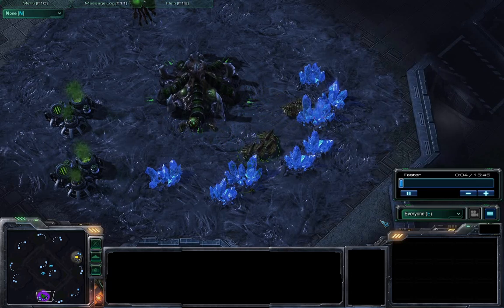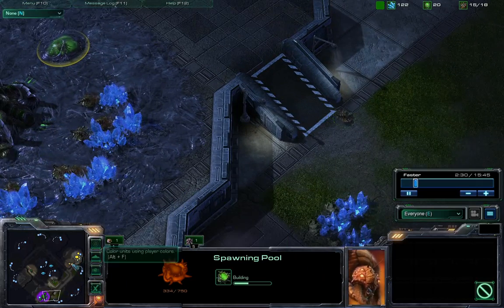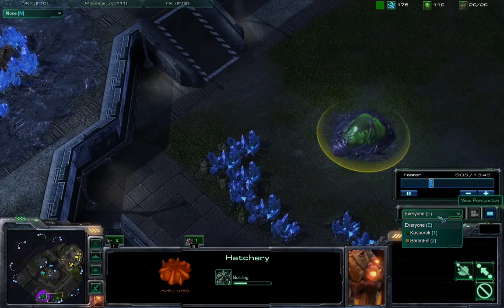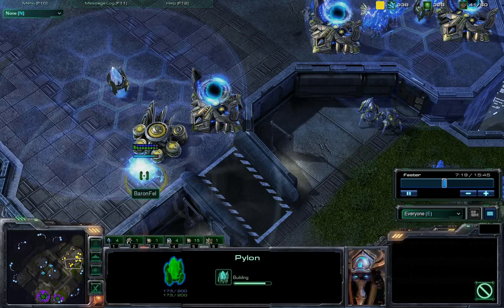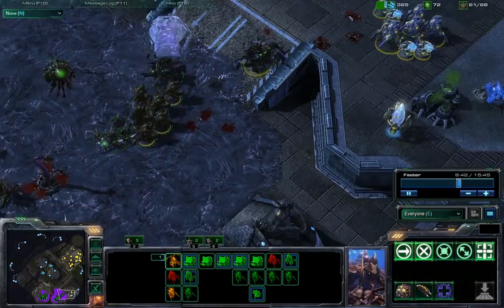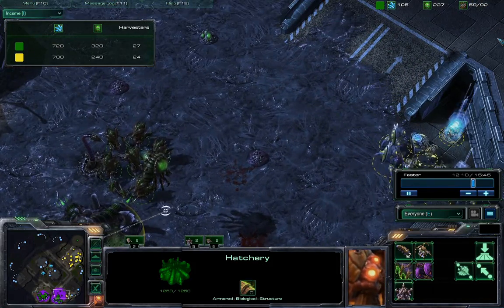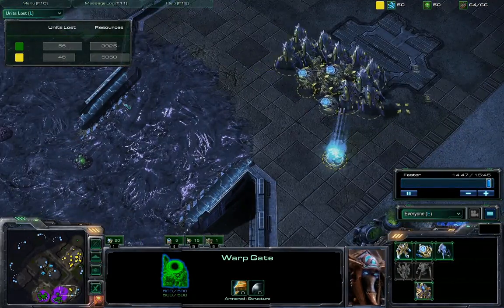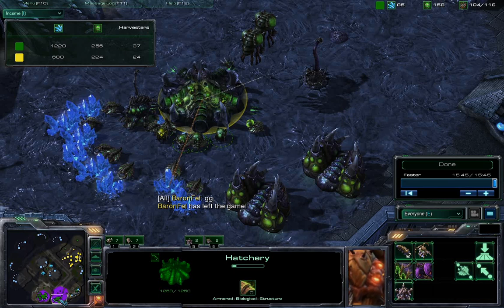Kasperek vs. BaronFel - ZvP - G3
Game 3 of the series b/w Kasperek and BaronFel in Winners Round 3 of the SBU CSL Qualifiers tournament.  Hope you guys enjoy!